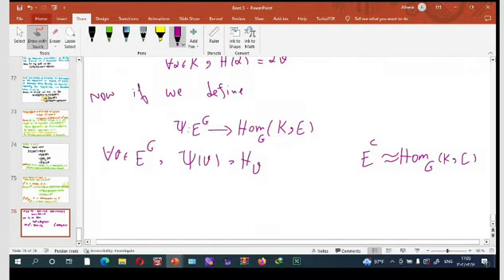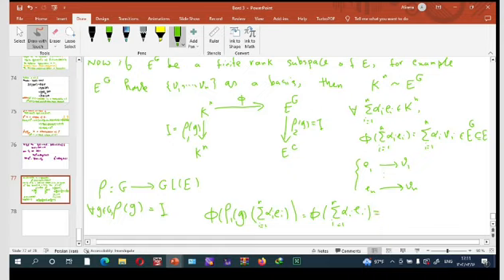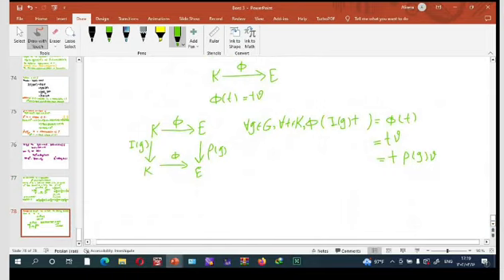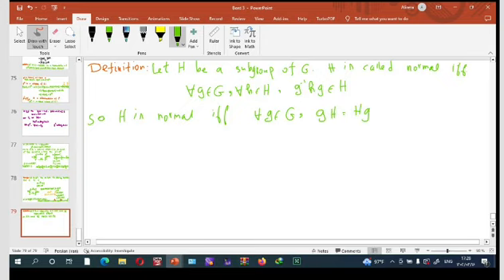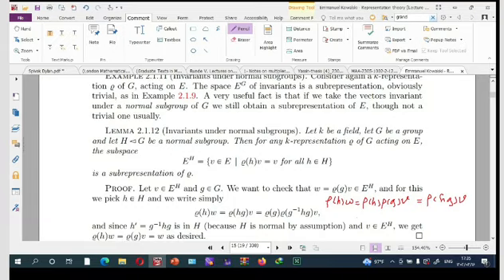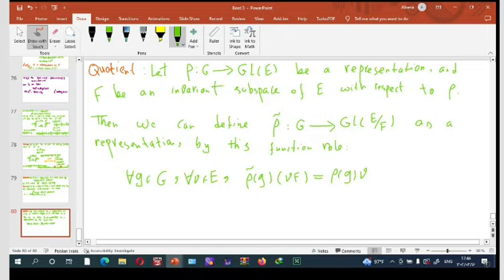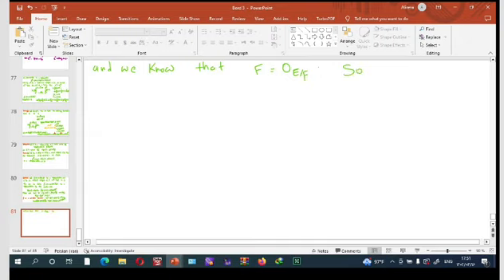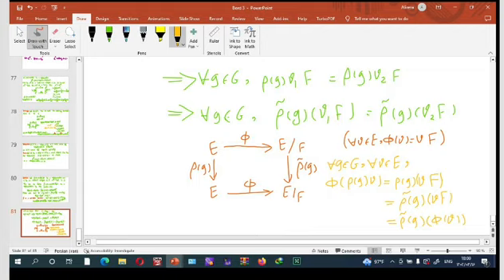٩ يونيو ٢٠٢٣